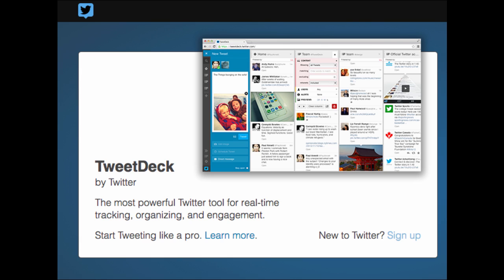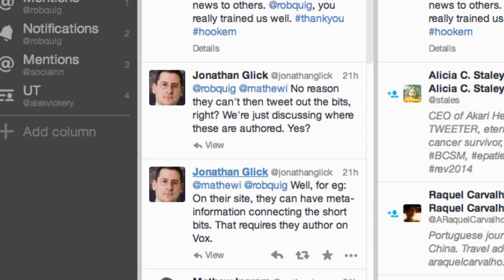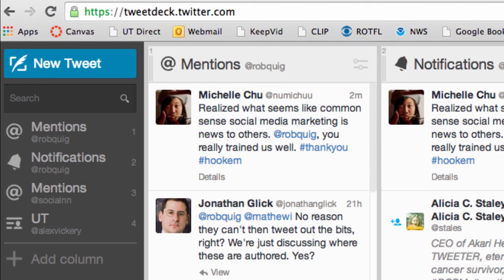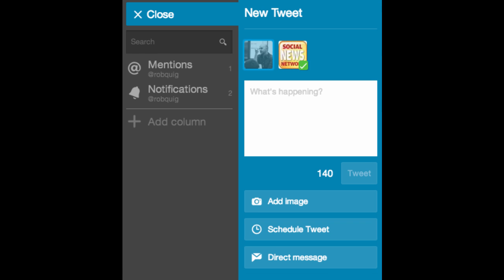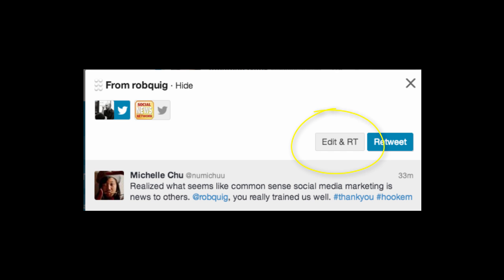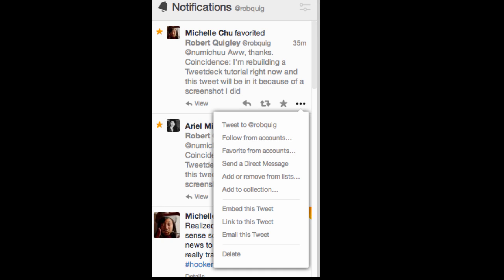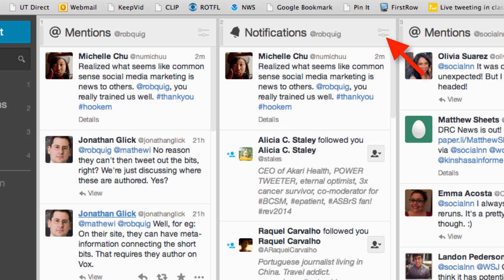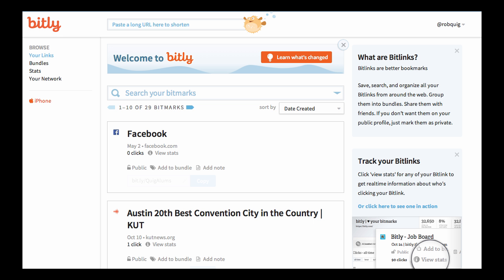Tweetdeck Demo: Social Media Journalism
Part of an online class by Robert Quigley for the University of Texas at Austin School of Journalism